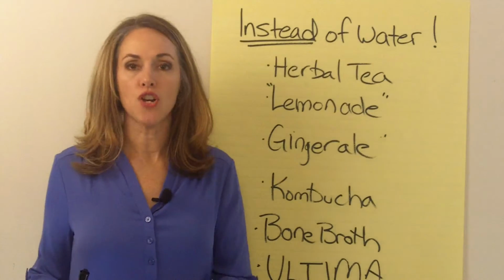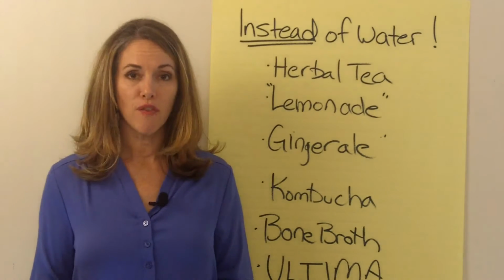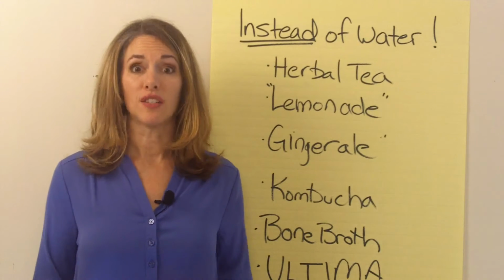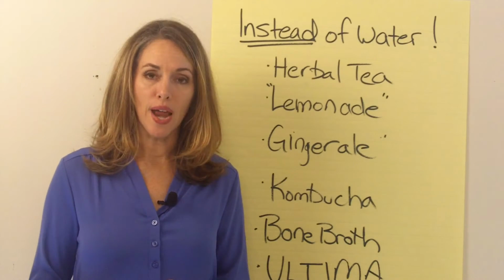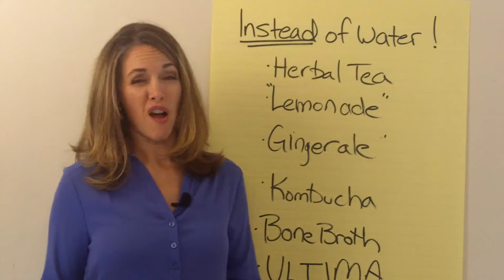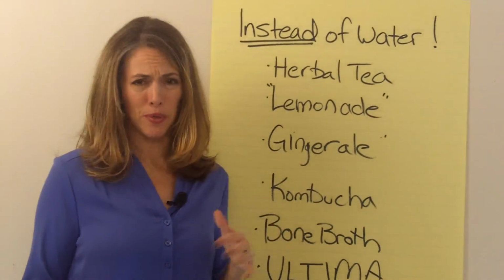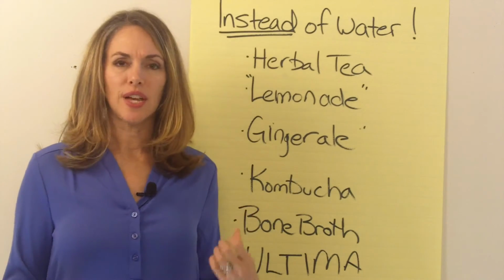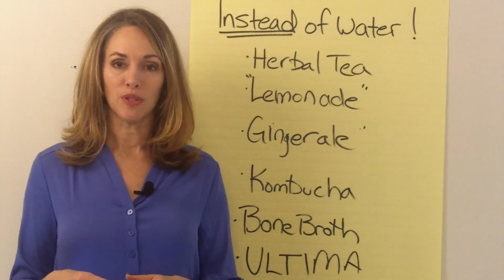Healthy Alternatives to Drinking Water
In this video Dr. Steph discusses some of the options that she gives her patients that are bored with drinking water.  Check it out and add some variety to your liquids.

Living Health Integrative Medicine
1833 Forest Dr. Ste. A
Annapolis, MD. 21401

By:

1833 Forest Drive Suite A
Annapolis, MD 21401